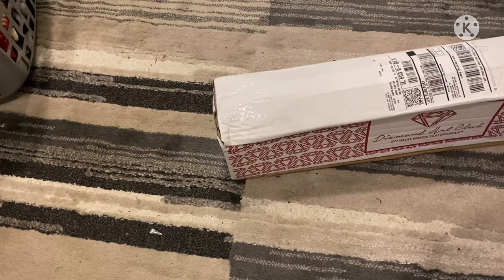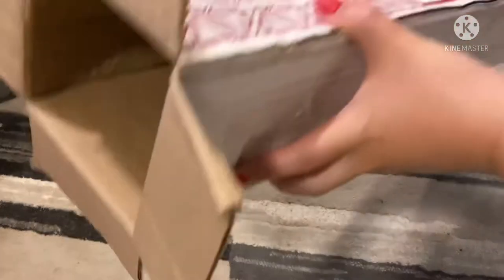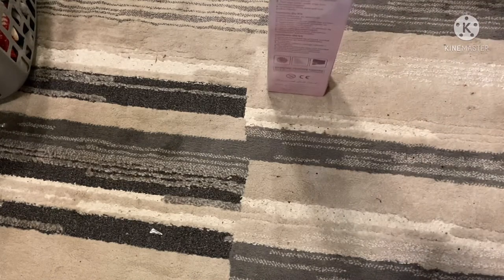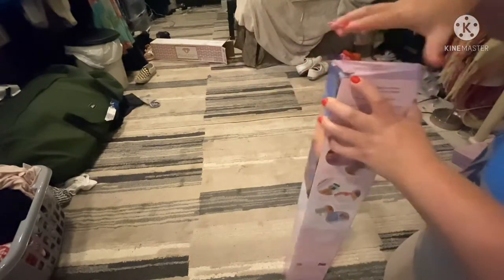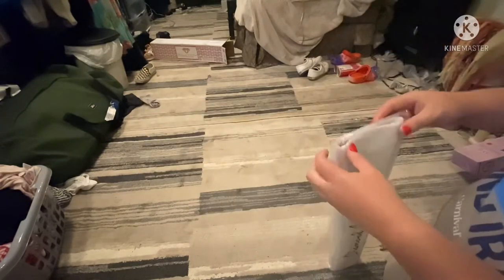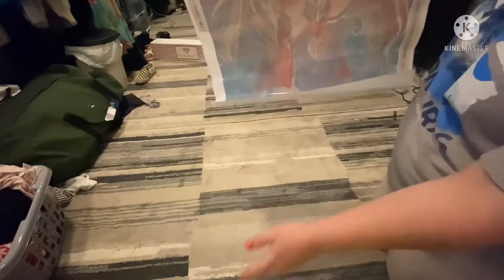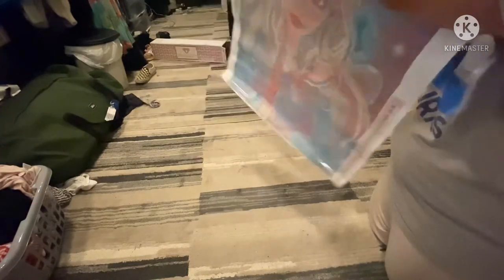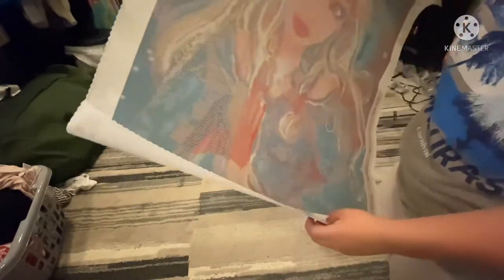𝒰𝓃𝒷𝑜𝓏𝒾𝓃𝑔 𝒜𝓁𝒾𝓈 𝒻𝓇𝑜𝓂 𝒟𝒜𝒞